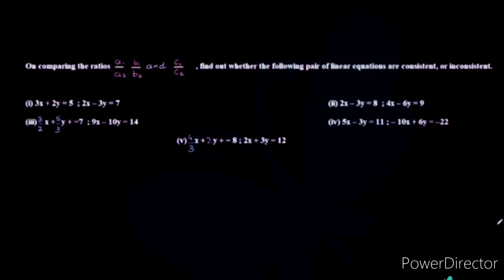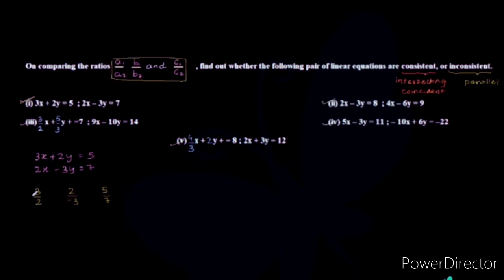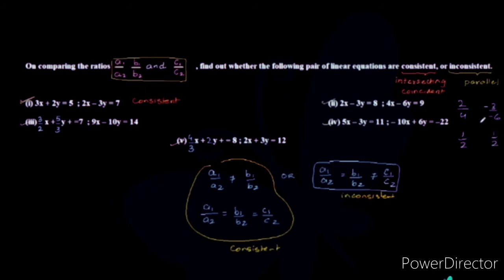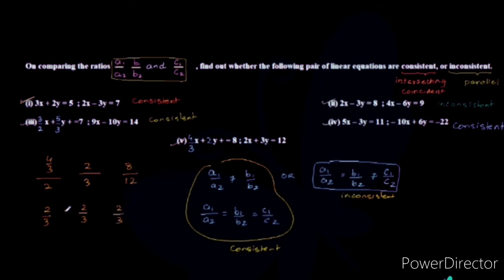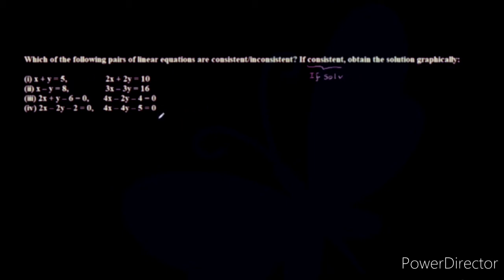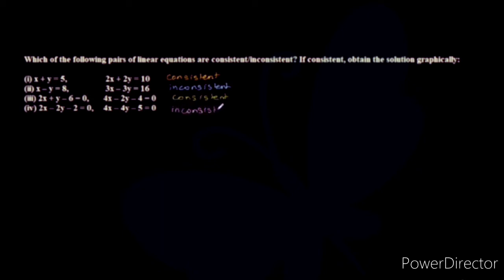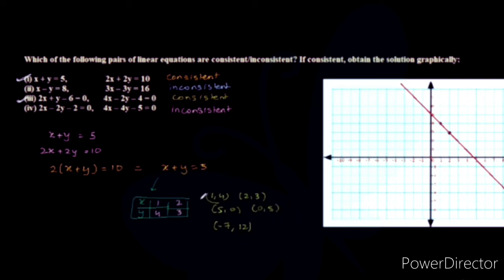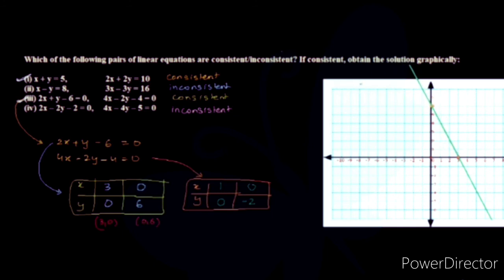Class 10th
Exercise pdf:-